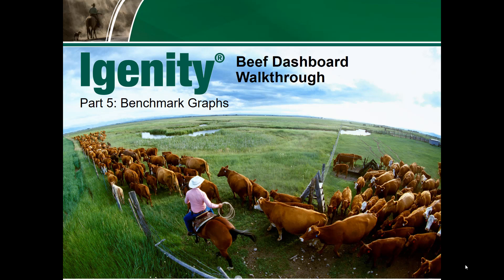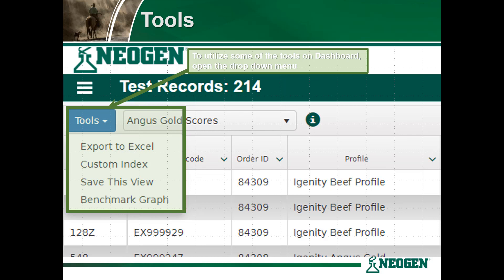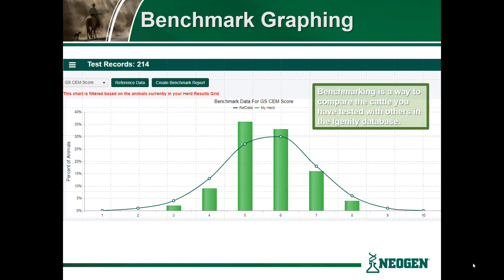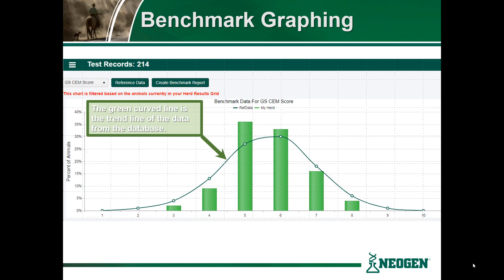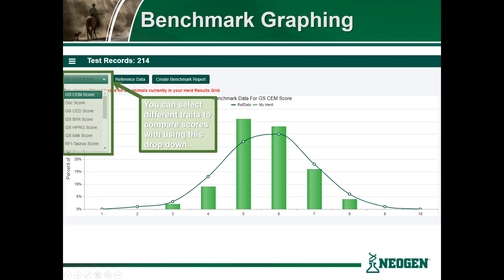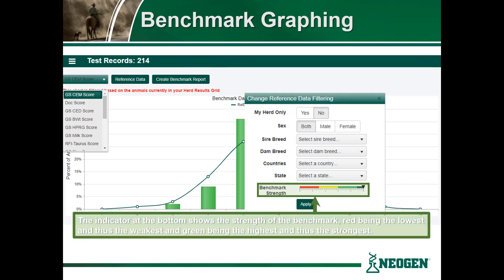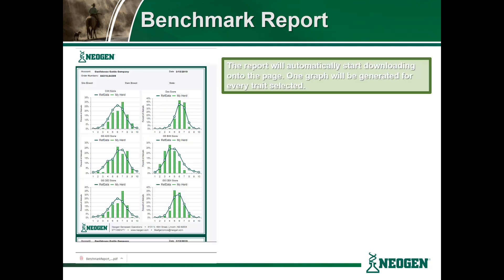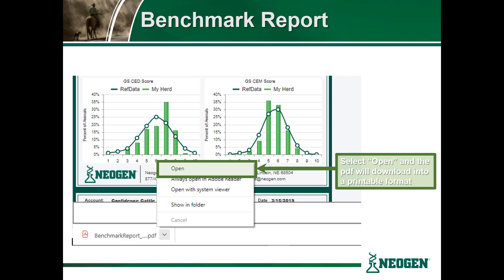Beef Dashboard Walkthrough Part 5 - Benchmark Graphs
Part five of the Beef Dashboard Walkthrough Videos. In this section we discuss how to visualize data using the benchmark graphing tool.